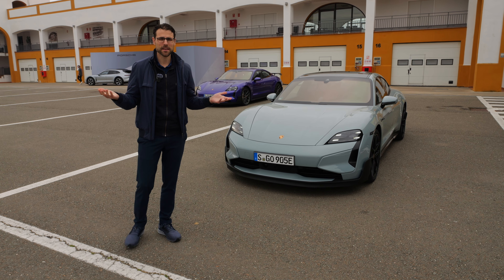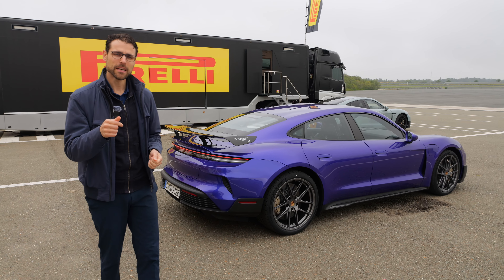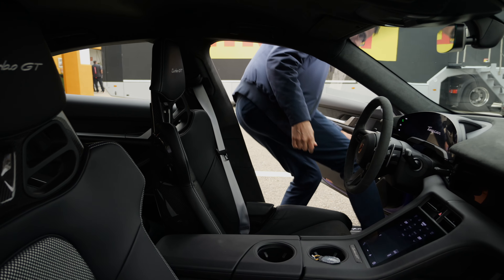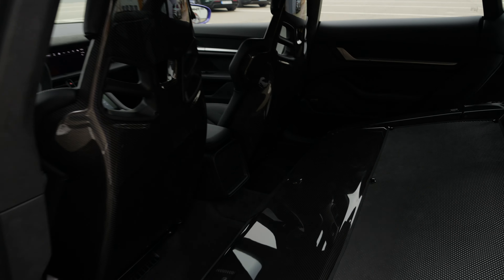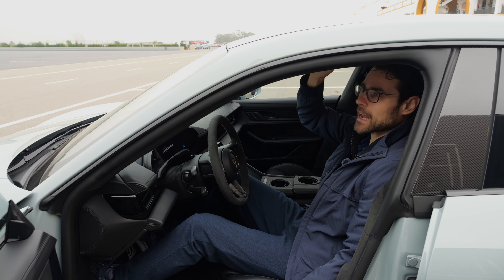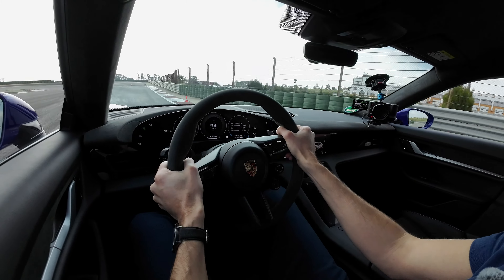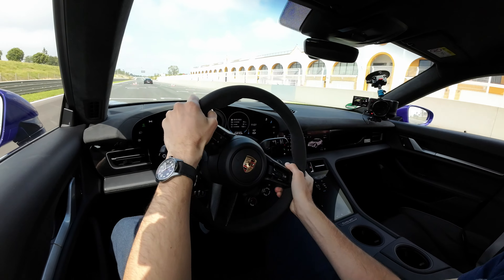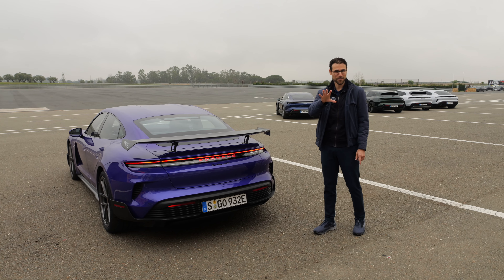2024 Porsche Taycan Turbo GT - Reviewing both "Normal" & Weissach Package !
Check this out. 0-100 km/h (0-60 mph) plus 0-200 km/h (0-125 mph) race Porsche Taycan Turbo GT vs Tesla Model S plaid, we have put them both together right here, with a very interesting surprising result each.

This is our in-depth review of the Porsche Taycan Turbo GT. We're taking a look at Exterior, Interior and the driving experience.

►Sustainability in the automotive industry documentary:

 • How to produce more sustainable cars?...

00:00 0-200 km/h 0-125 mph
00:18 Turbo GT in Shade Green
01:42 Weissach Package in Purple Sky
03:31 Battery and recharging
04:15 No rear bench!
04:55 Interior bucket seats
07:10 Trunk
07:31 Normal Turbo GT interior
08:52 Comfort comparison
09:20 Rear seats
09:38 Electrochrome shade
10:15 Frunk
10:27 Launch Control
11:27 Racetrack driving
12:42 Slalom vs high speed
13:10 EV vs light sportscar
14:15 Taycan vs Model S plaid
15:42 Racetrack consumption